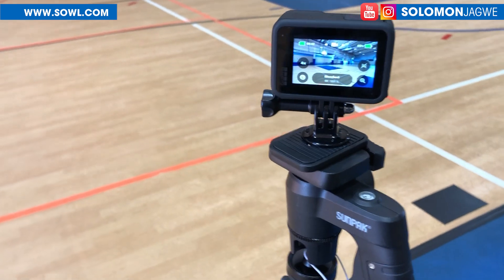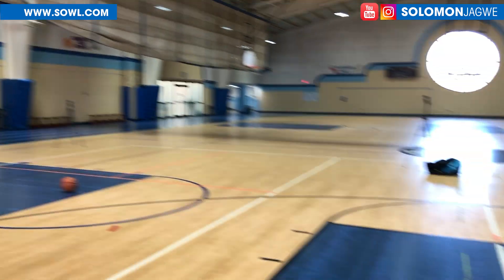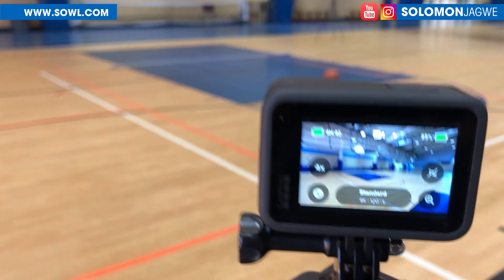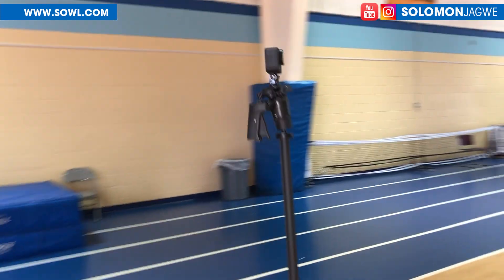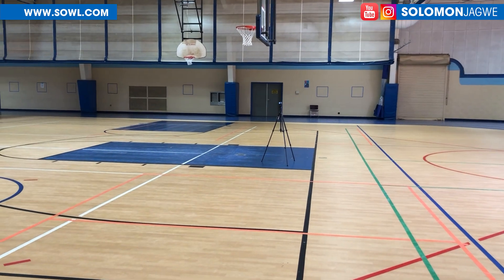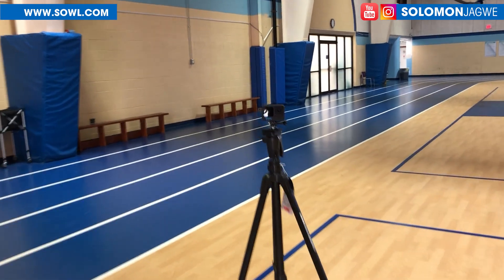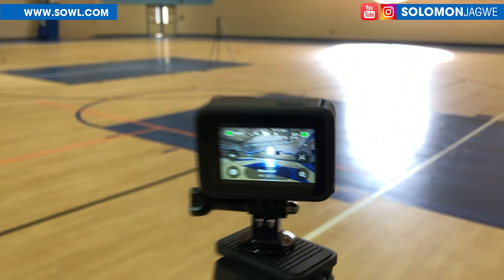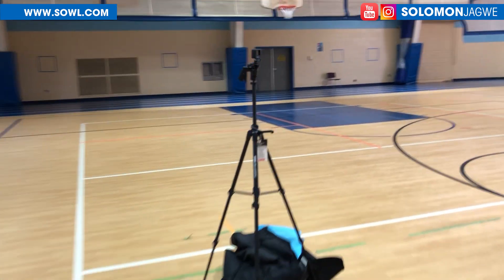Markerless MOCAP with No Mocap Suit, Move.ai ~ How to Setup GoPros on Indoor Basketball Court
Motion Capture with No Mocap Suit ~ In this video I am sharing the behind the scenes of how I am setting up the GoPros to capture my Indoor basketball moves and the journey to creating Markerless Mocap driven by this new tech from Move.ai using only Video to create High Fidelity Motion Capture Data with no need of a Mocap Suit.  This has so much potential and makes it easier for those with no access to mocap suits to create mocap of their actors, with just video!!! I will continue to share more updates as I continue to work with this tech.